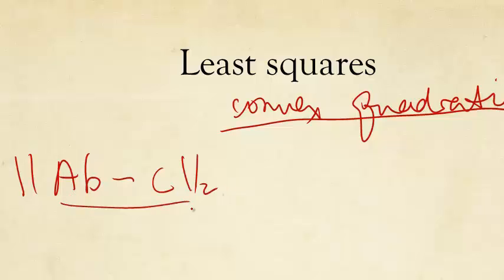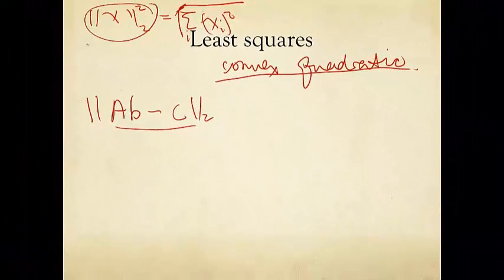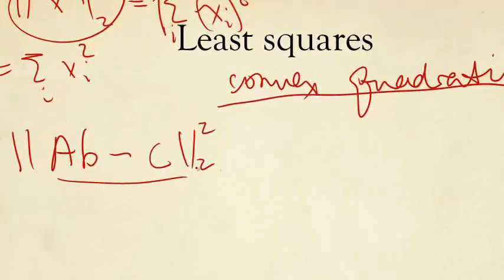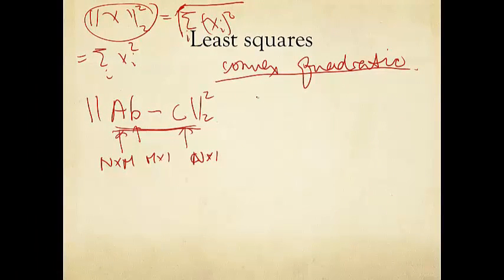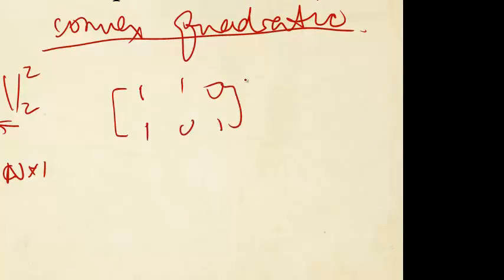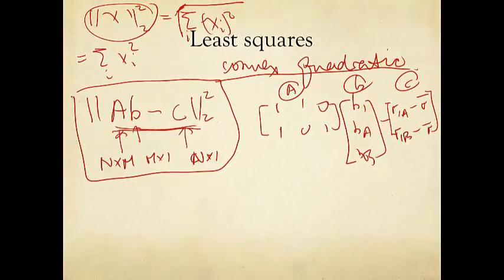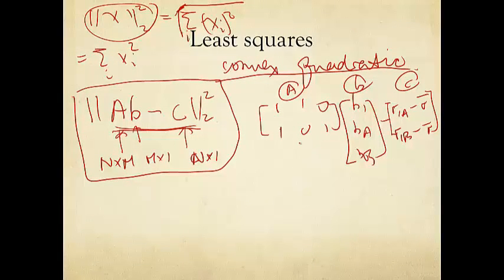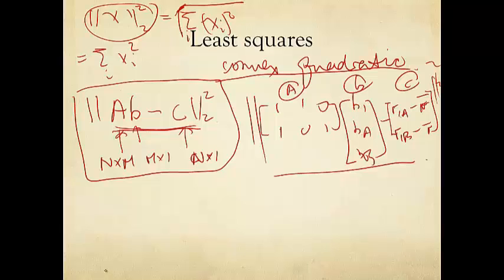Part S: Least Squares